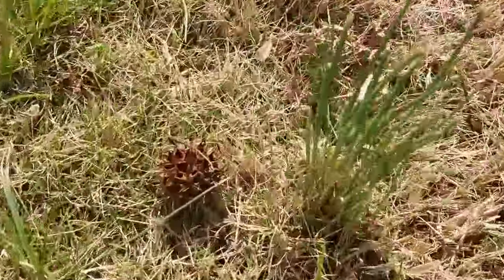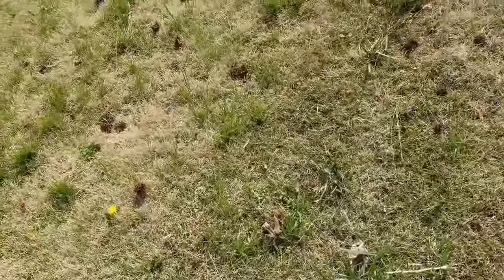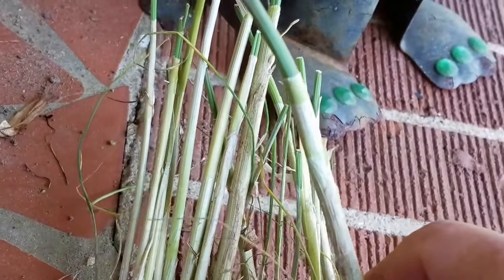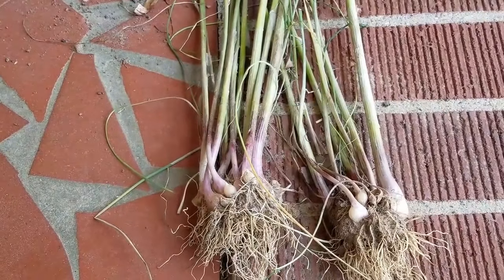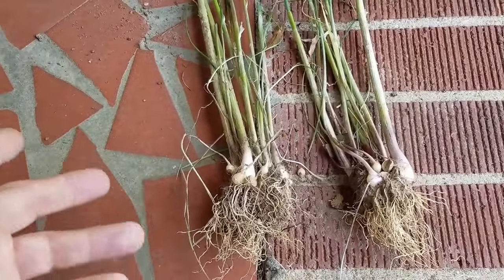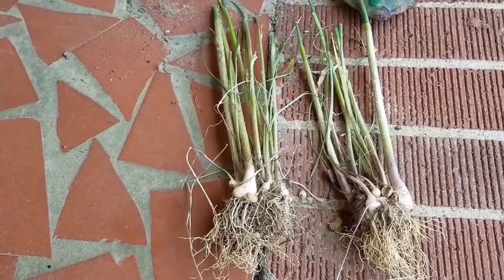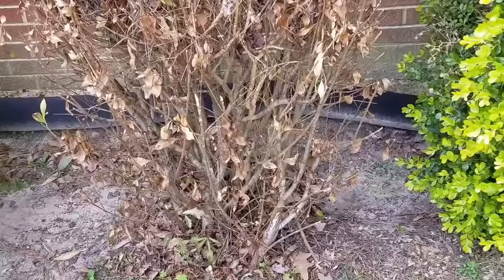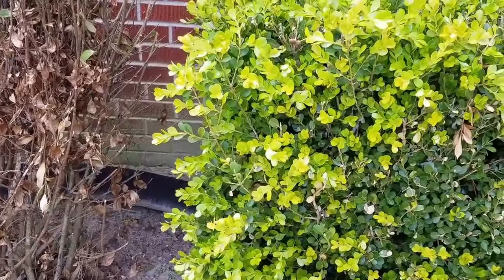I found some onion grass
I'm going to eat some and try it, I hope I don't get sick. I will do the food edibility test.
Here are some links I found on the internet.

Here is the first link I found about cooking with it.